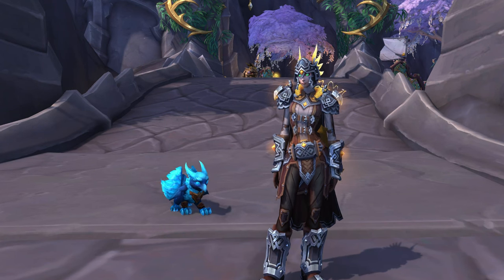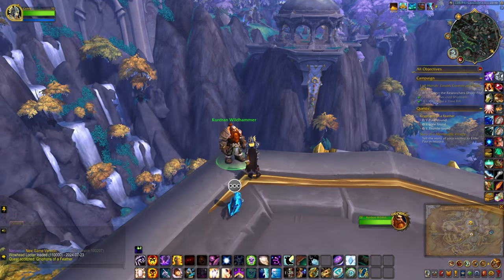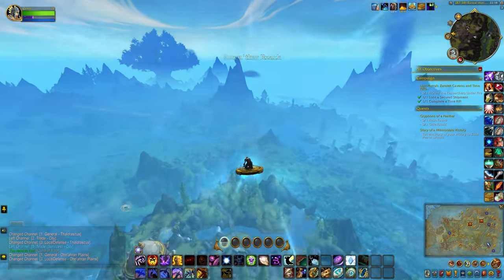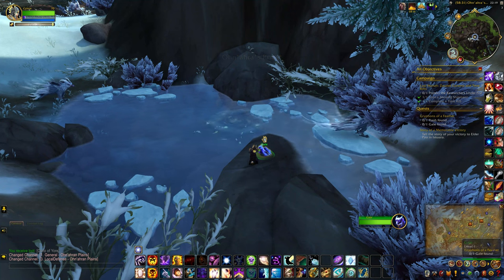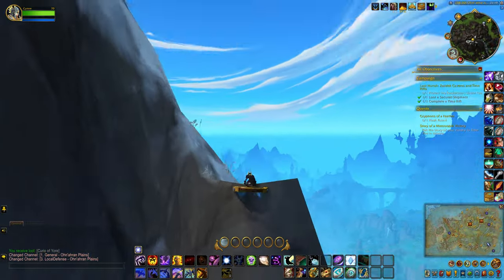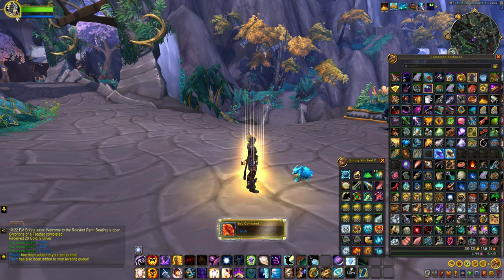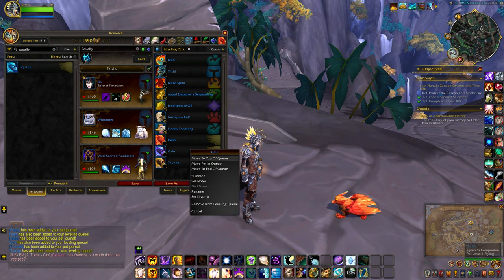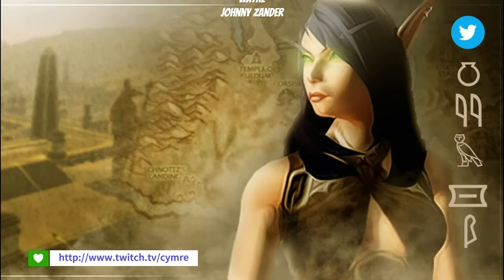Gryphons of a Feather (recoloured Squally pets)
Collect three additional pets in The War Within pre-patch event by finding Squally's lost siblings. Requires the epic version of The War Within expansion.

Game content recorded from World of Warcraft: War Within pre-patch event